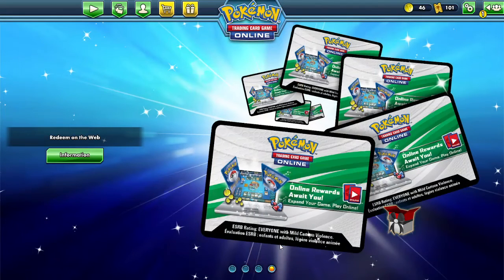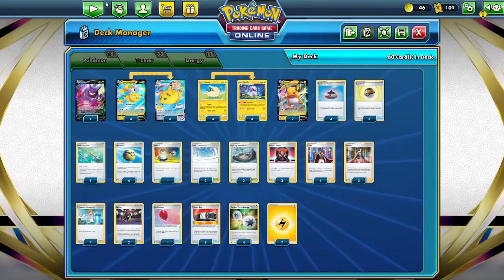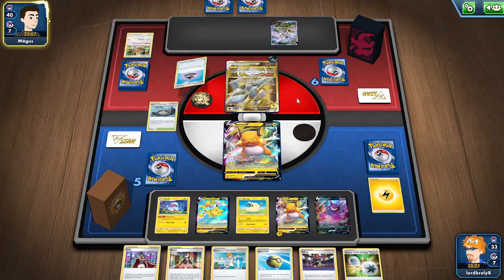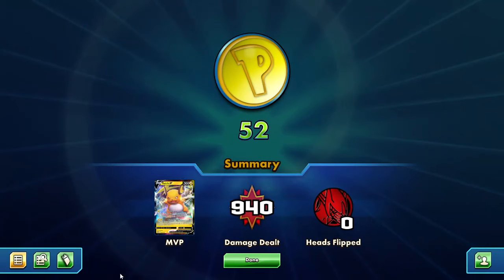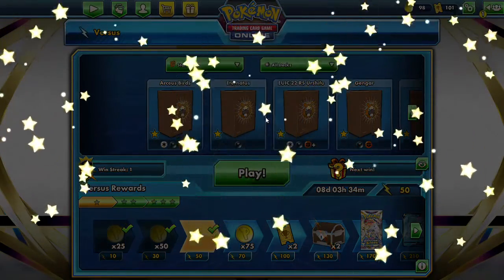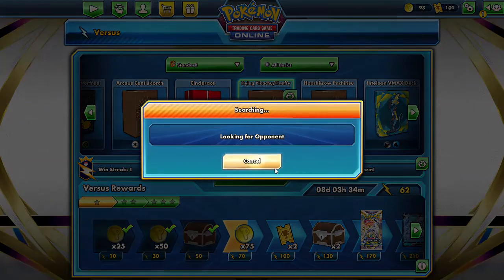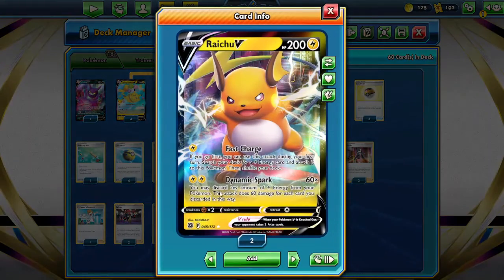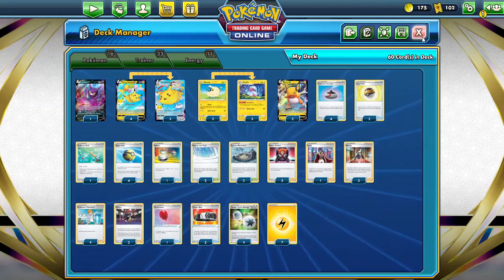The Palkia Killer, Flying Pikachu VMax!!!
Great Counter to Palkia as it attacks really fast!